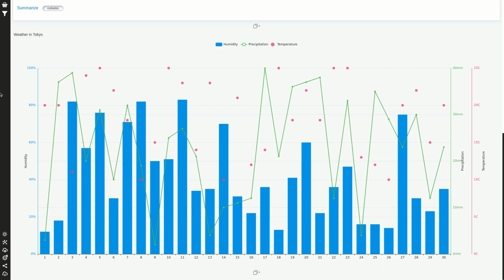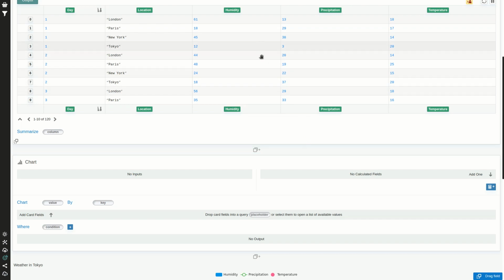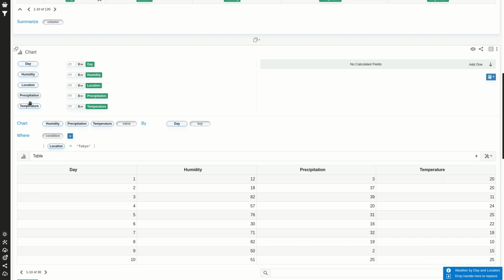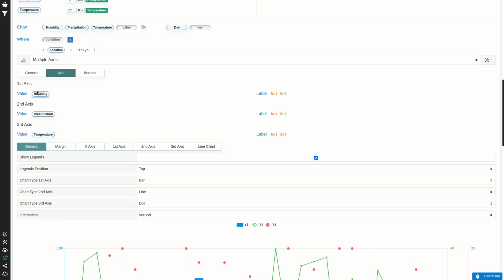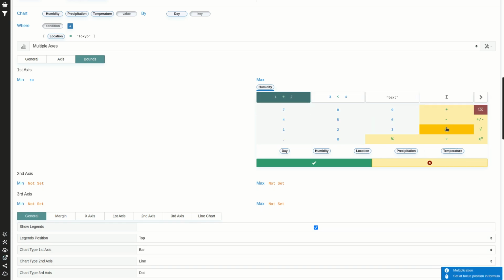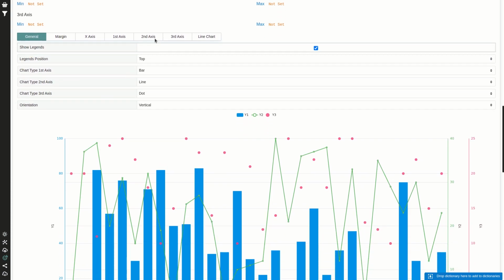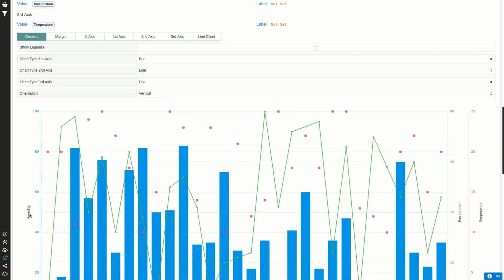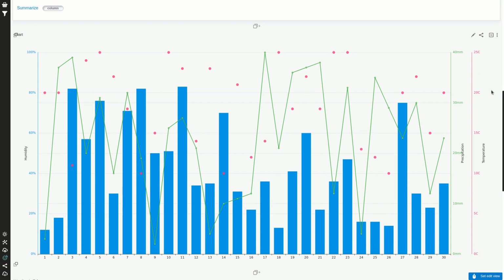Multi Axes Chart Demo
Overview of the Multi Axis Chart Type

00:00 Sections
00:32 Create Chart Card
00:40 Configure Chart Query
01:14 Select Multi Axes Chart Type
01:28 Settings Overview
01:56 Dynamic Axis Bounds
03:01 Axis Settings